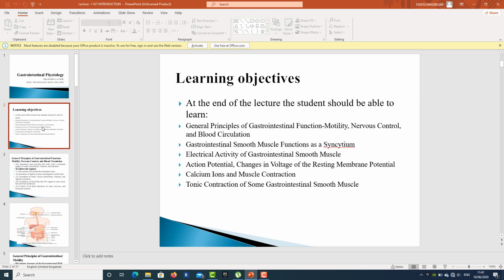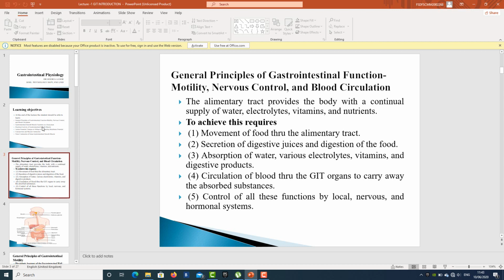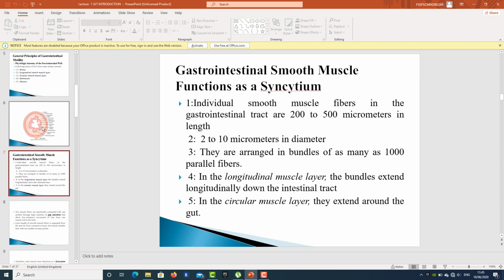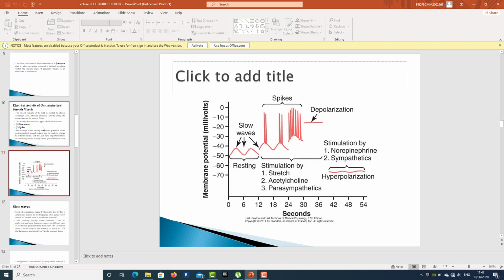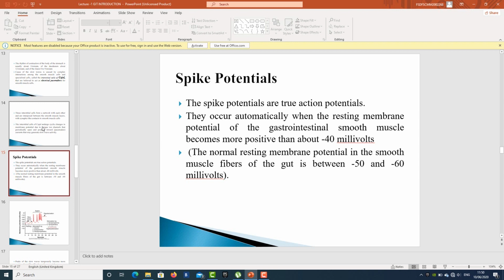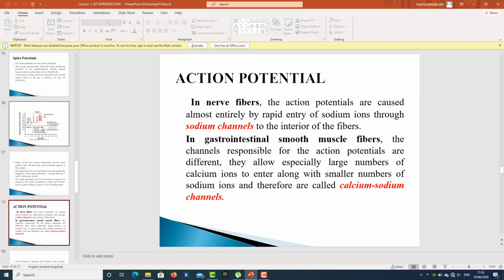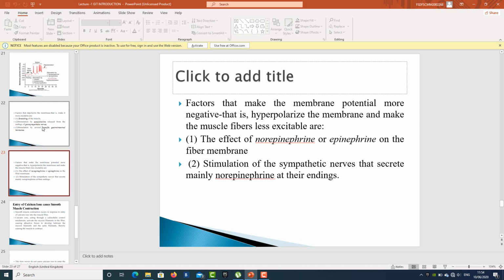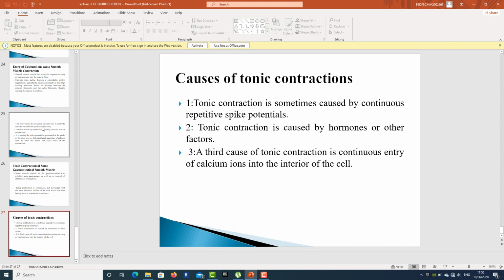GIT Part 1 By Dr Hooria Aamir